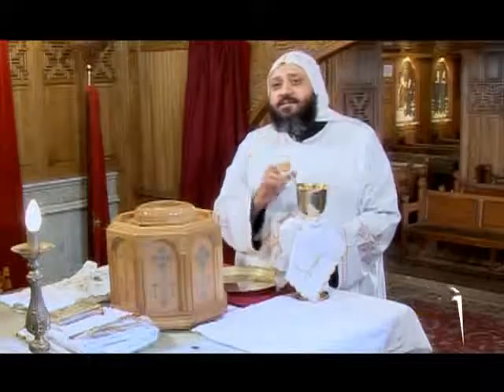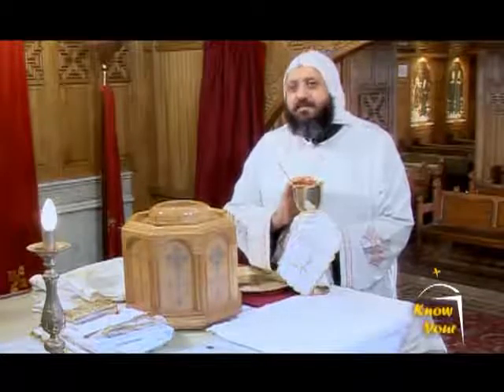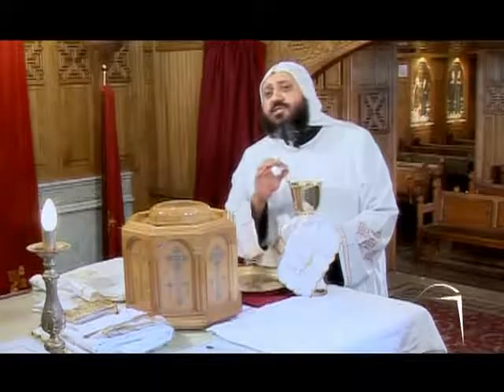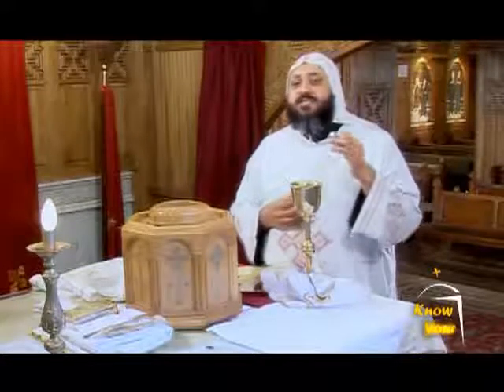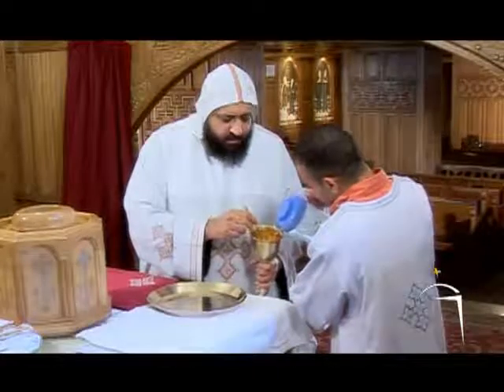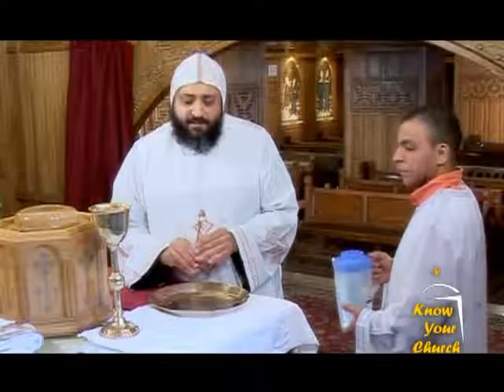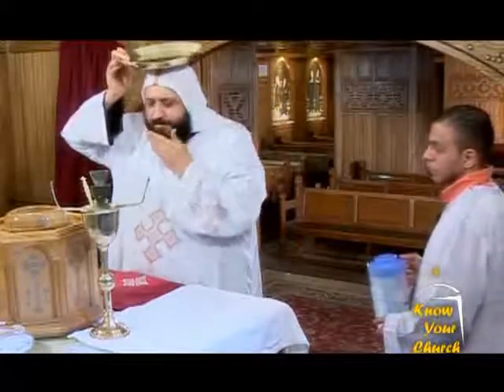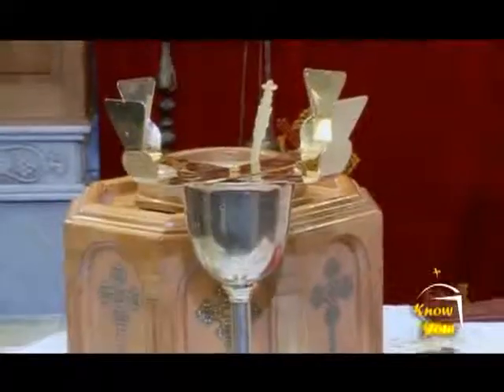The Rites of the Coptic Liturgy Eps 34/35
The Coptic Orthodox Church Aghapy Christian TV on the The Rites of the Coptic Liturgy (Mass) 'Know your Church program' explaining how the Precious Blood is distributed, how the Altar utensils are washed and the two silent prayers which Abouna prayers before dismissing the angel of Sacrifice. I.E. The 'Prayer of Thanksgiving to God' and the 'Prayer of Submission to the Father'. Eps 34/35 by Fr. Mauritius Anba Bishoy